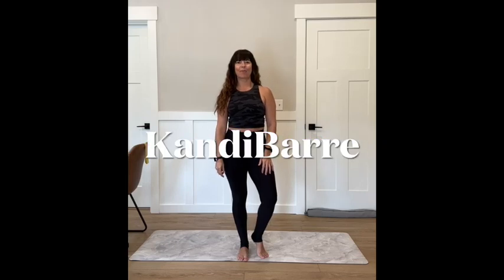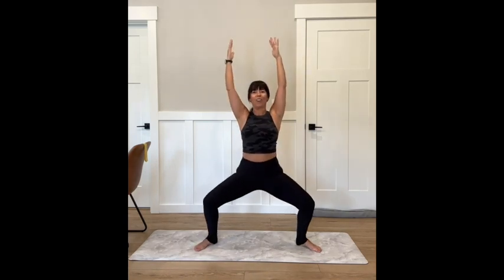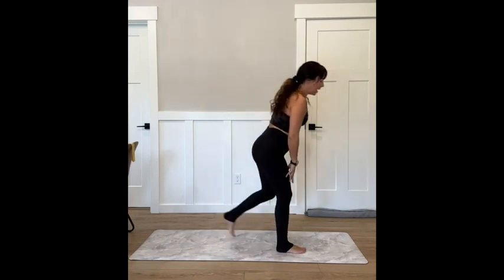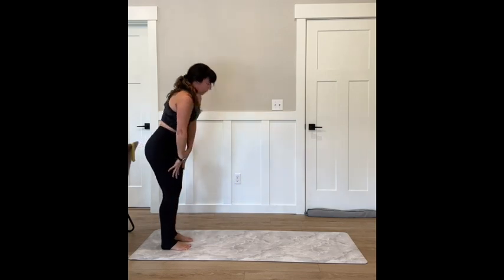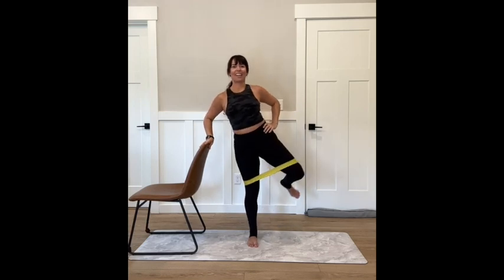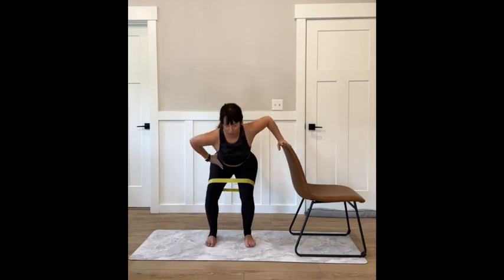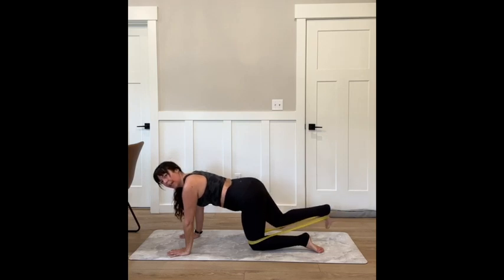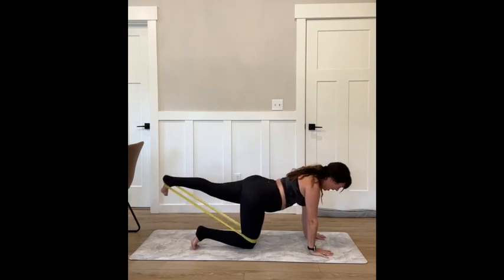Barre Booty Burn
You will need a chair and a band for this Barre workout.